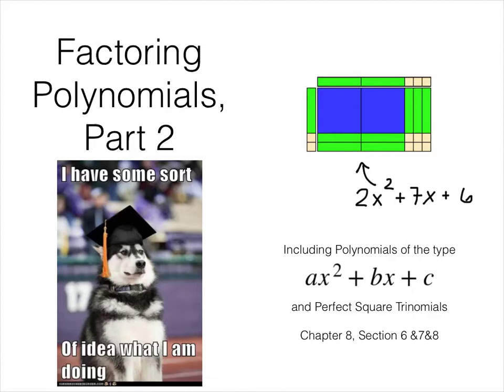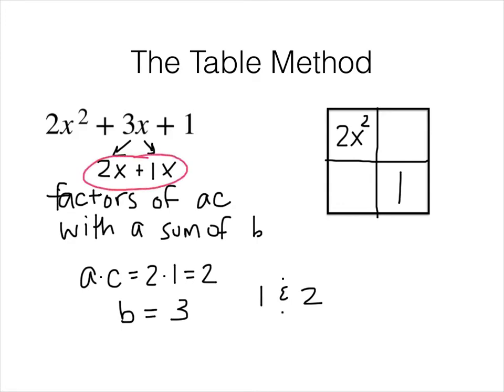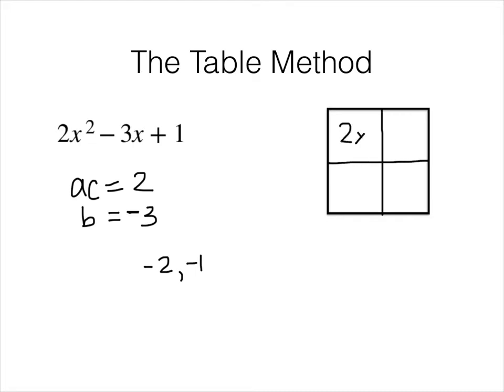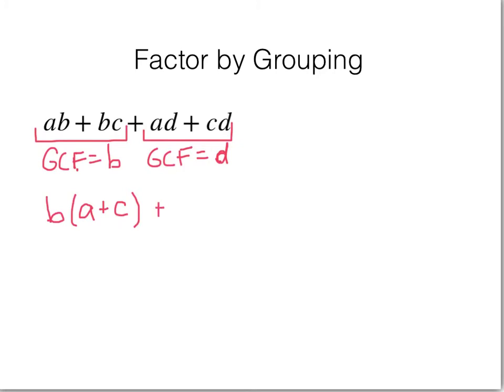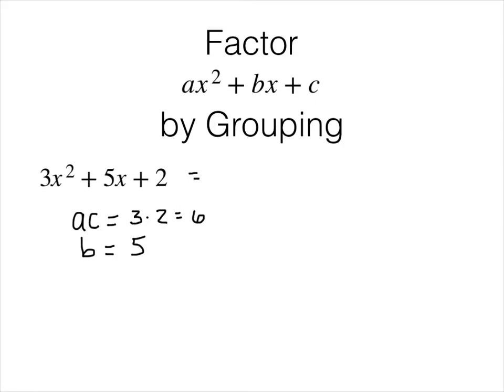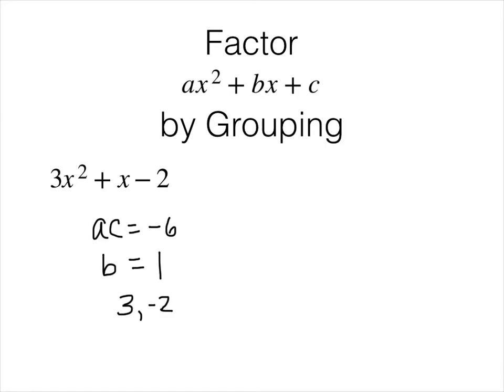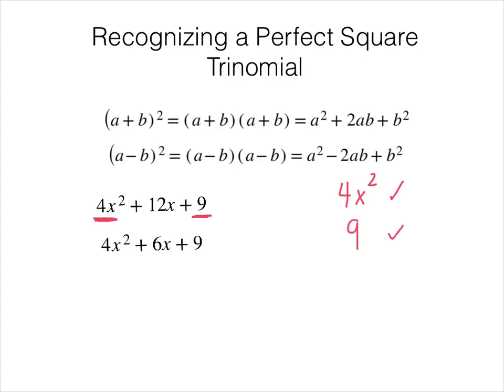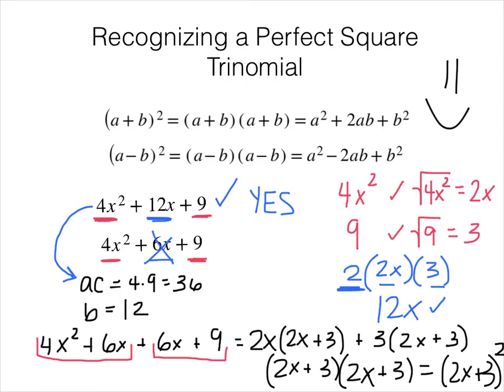Factoring Polynomials, Part 2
Songs included:
"Keep Holding On" - Avril Levigne
"Don't Fear (the Reaper) - Blue Oyster Cult
"Lovefool" - Cardigans
"Pure Imagination" - Gene Wilder